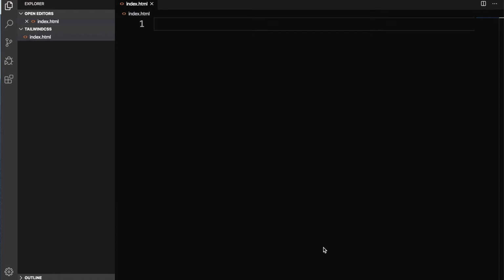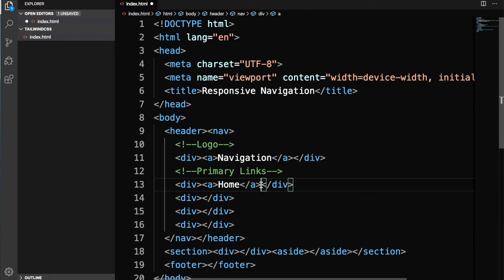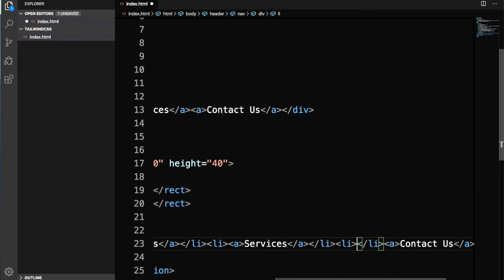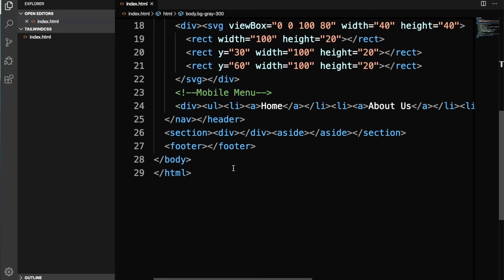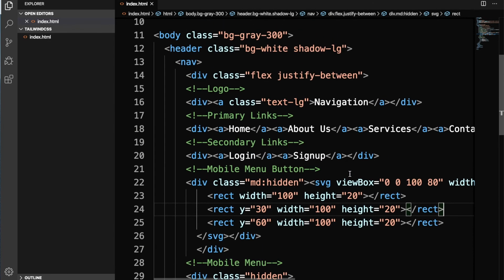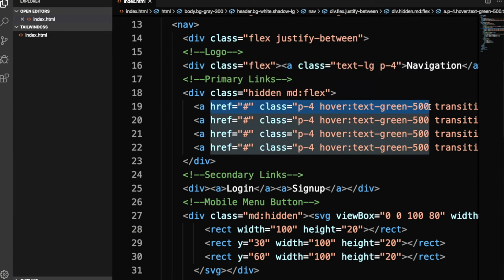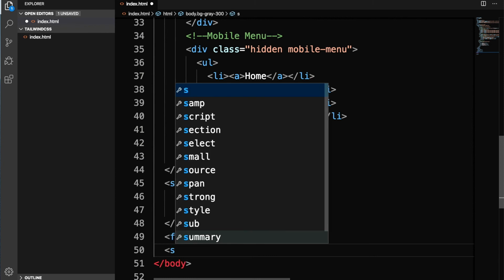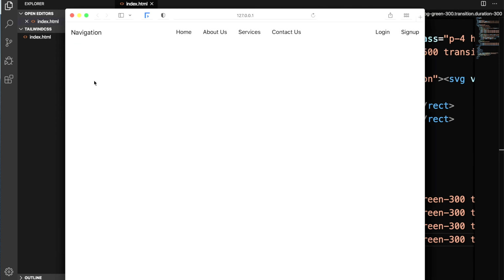Create Responsive Navigation using Tailwind CSS.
We are adding Tailwind CSS Framework Tutorials. It is very helpful for your UI Designer Interviews.